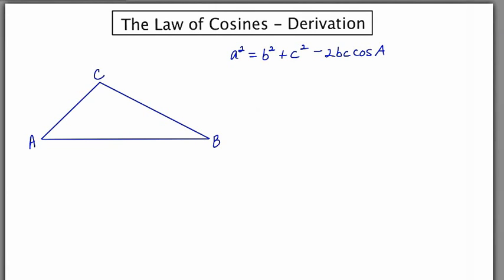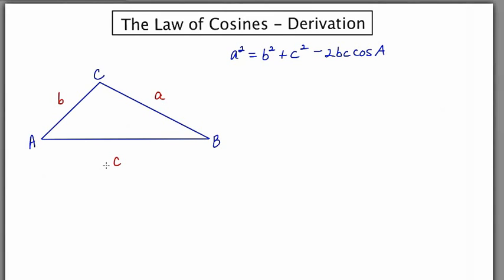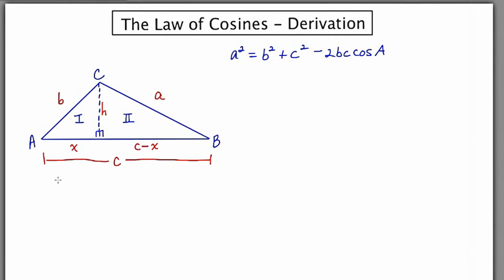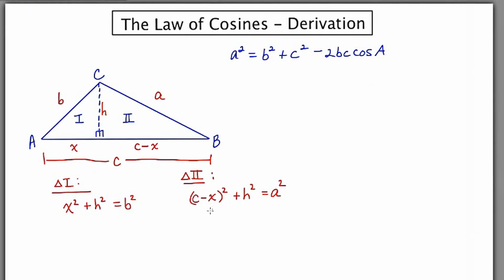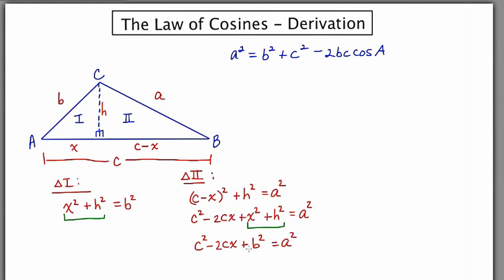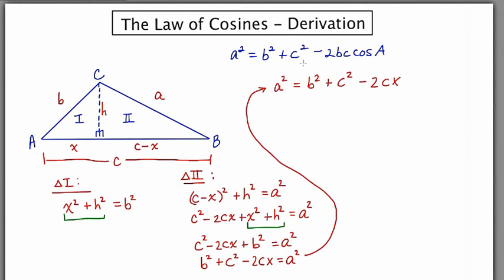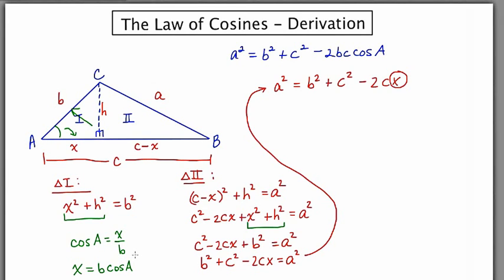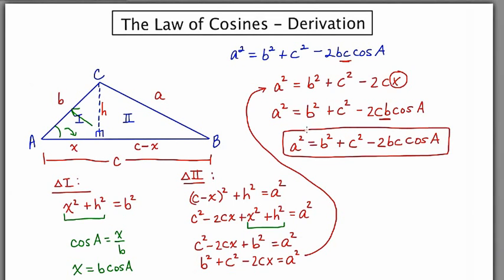MathCamp321: Trigonometry - Derivation of Law Cosines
Trig: Law Cosines - The Derivation